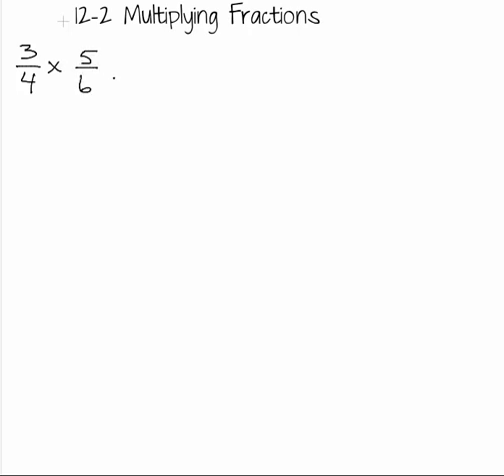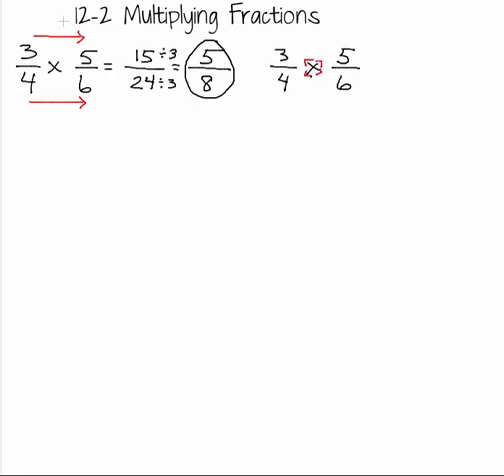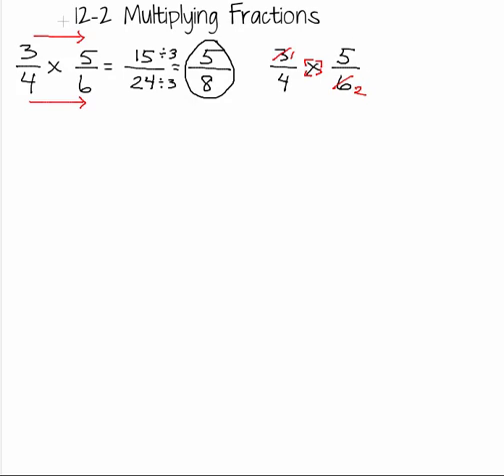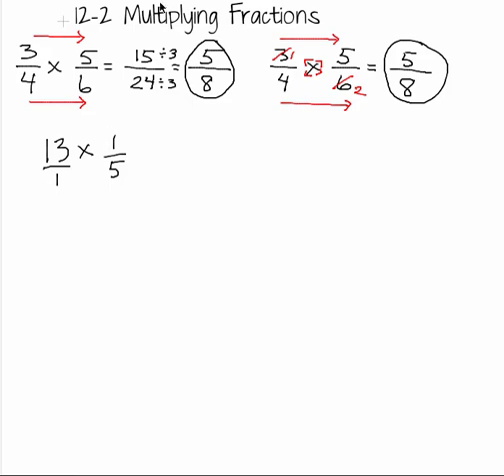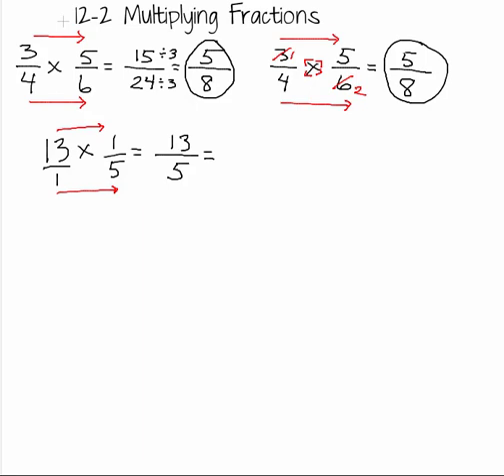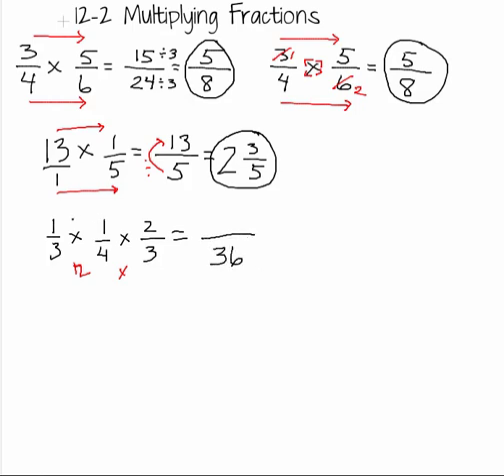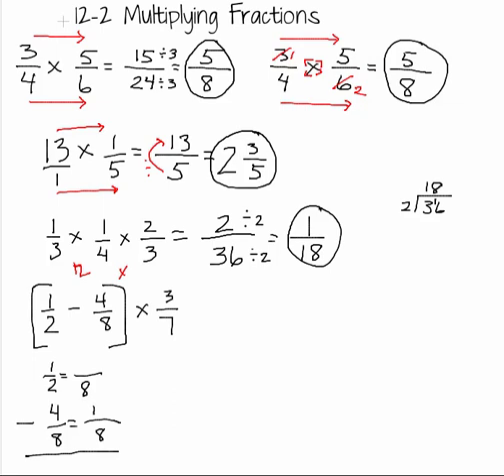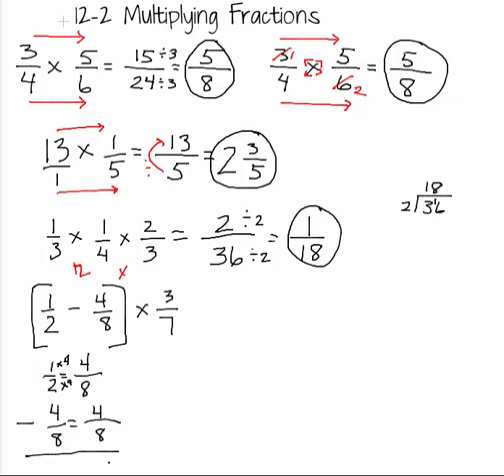12-2 Multiplying Fractions.mp4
12-2 Multiplying Fractions.mp4